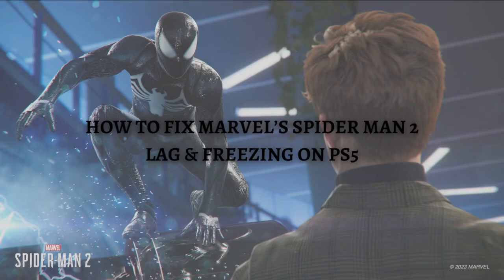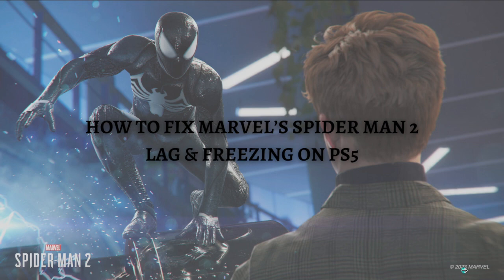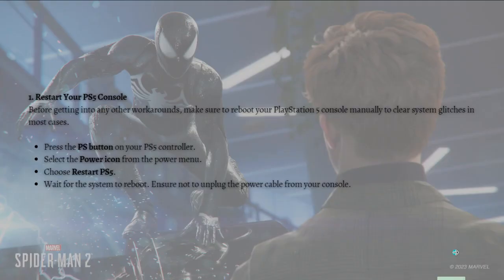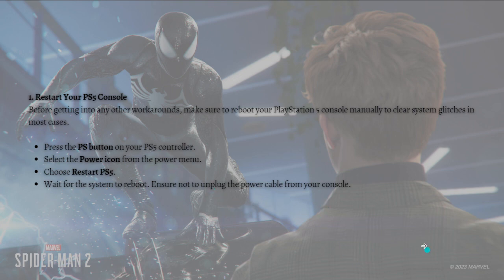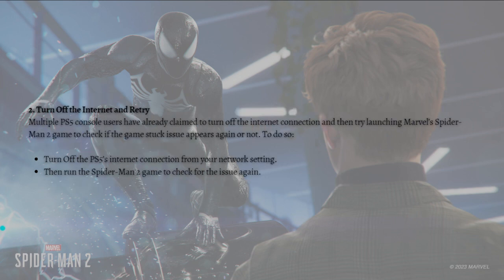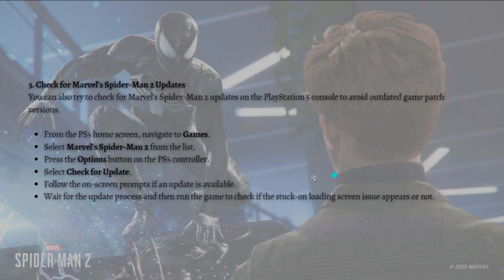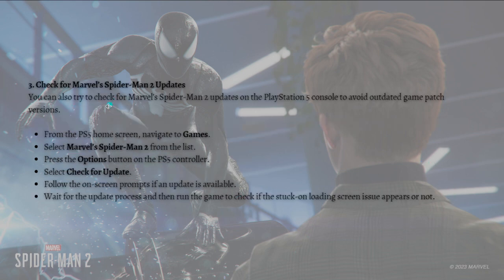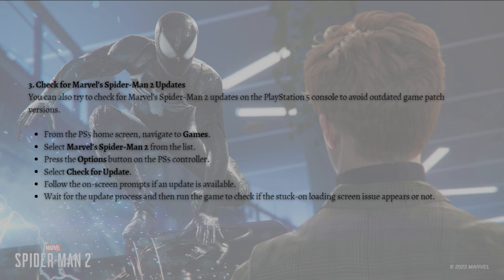How To Fix Marvel’s Spider Man 2 Lag & Freezing on PS5 (2024 Guide)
Learn How To Fix Marvel’s Spider Man 2 Lag & Freezing on PS5. This video will show you how to fix spiderman 2 lag and freezing on ps5. If you're wondering how to fix marvel spiderman 2 lag and freezing on ps5 this is for you.